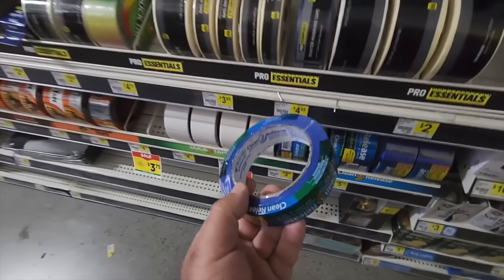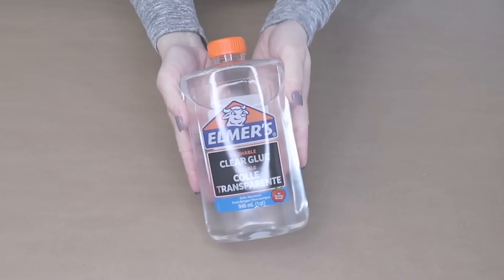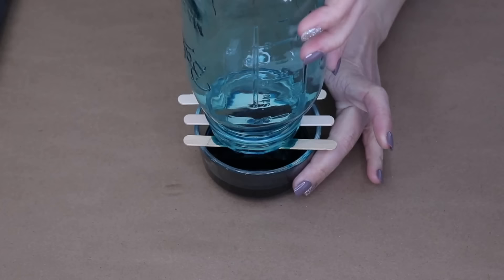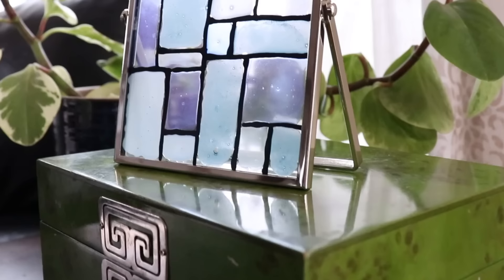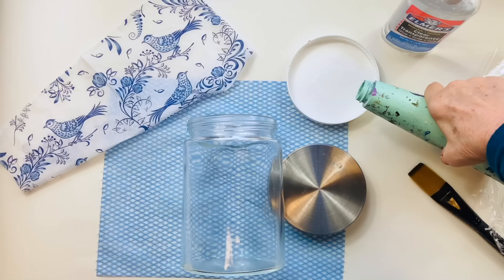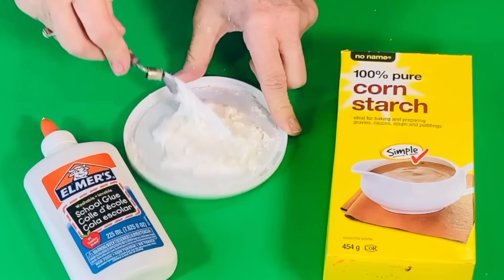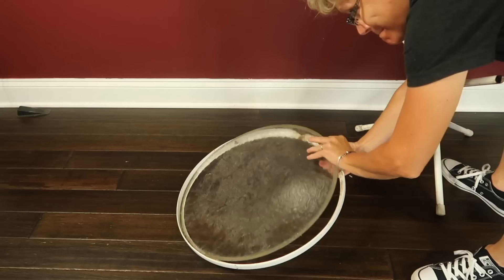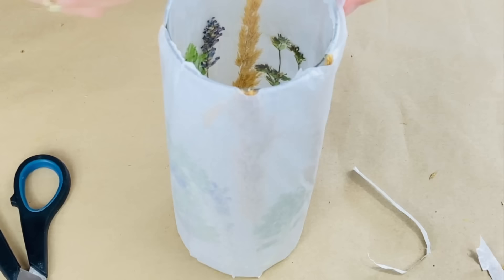Pour Elmer's glue on your window for this breathtaking idea!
Elmer's glue on your windows? You heard that right! Imagine what you can do!
Featuring @GoodlyEarth , @SarahVanderkooy , @dandelionsandpoppiesjuliem9186 , @ChasCrazyCreations